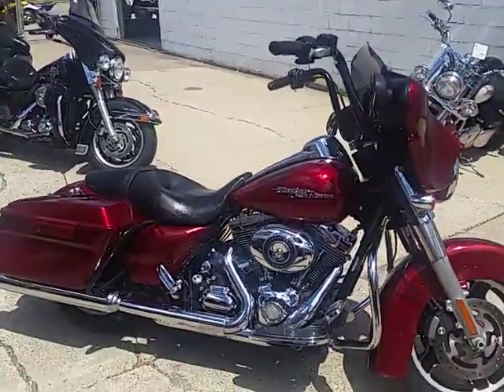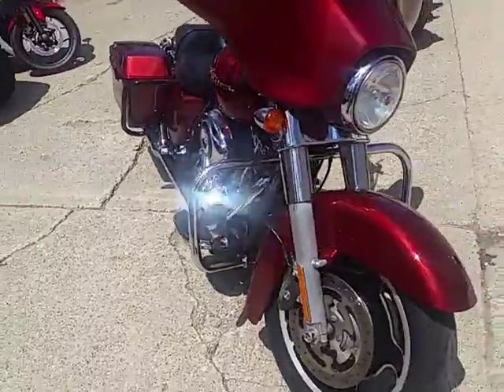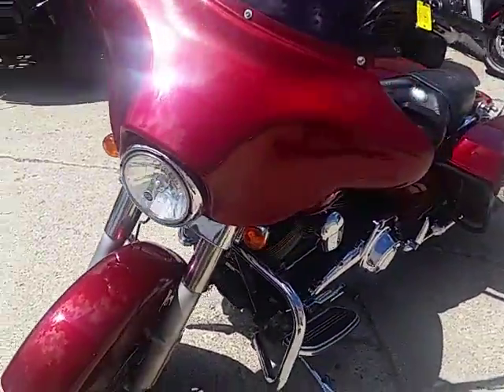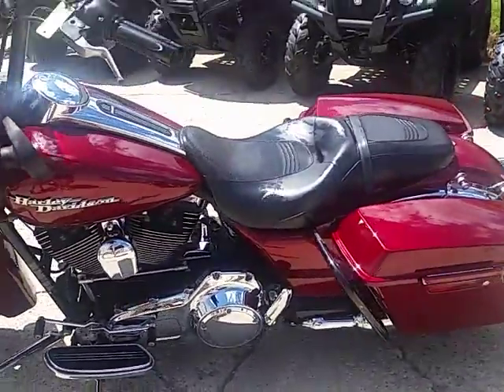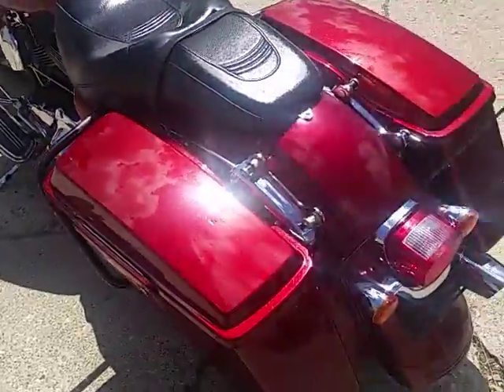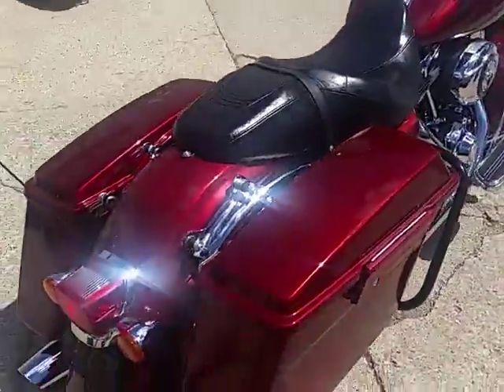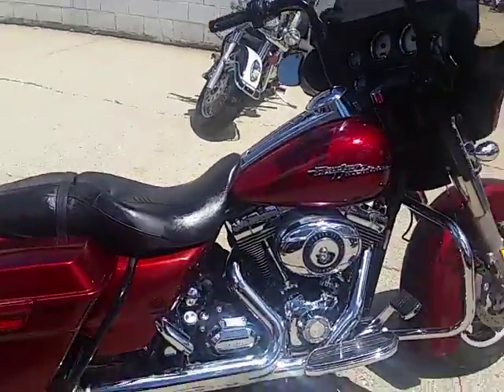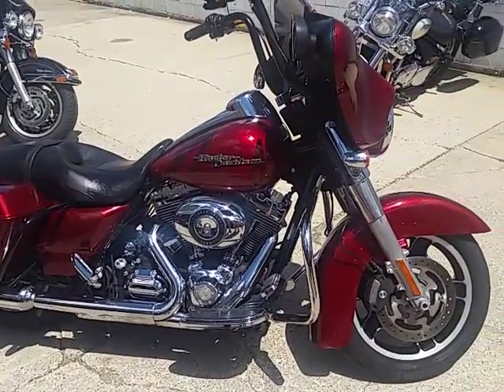2009 Harley Davidson FLHX U2593